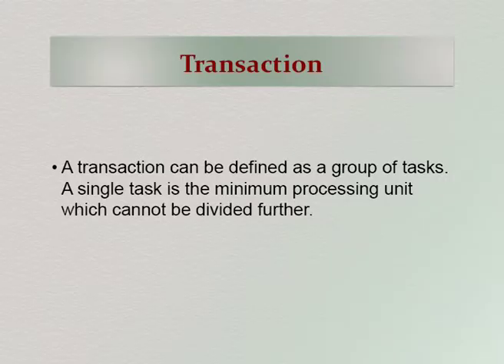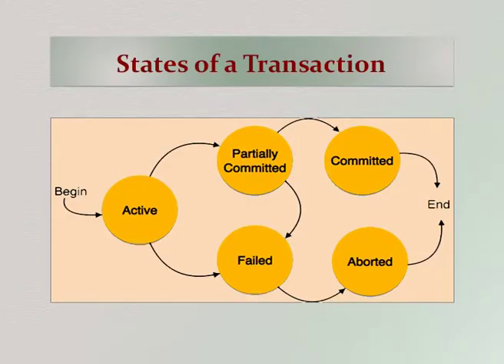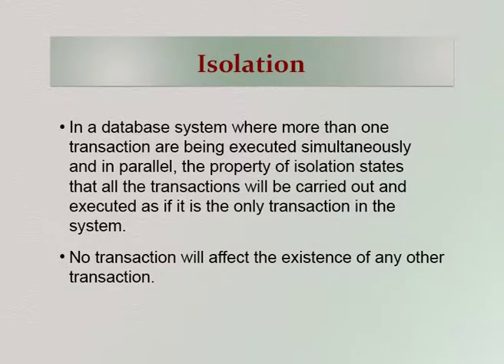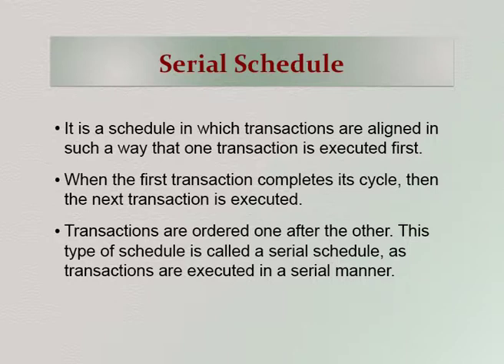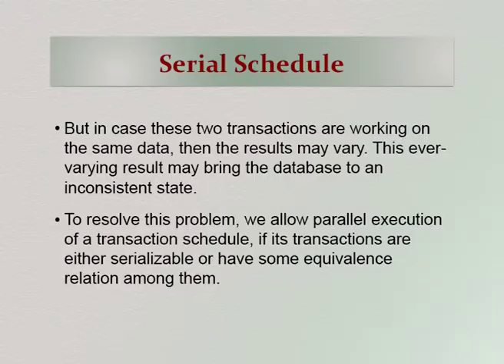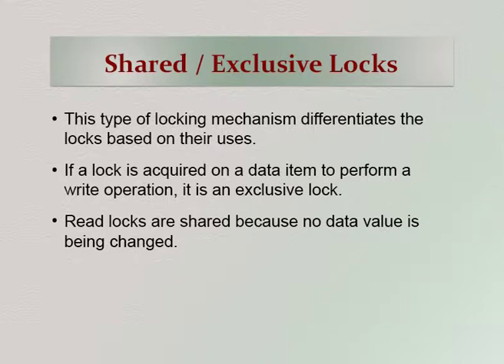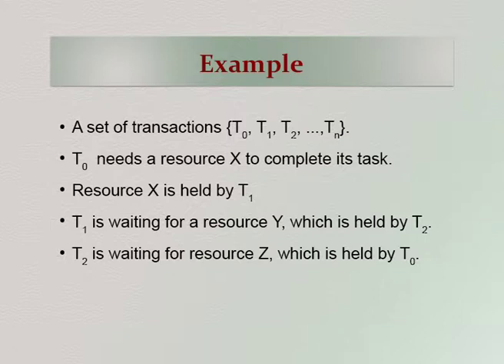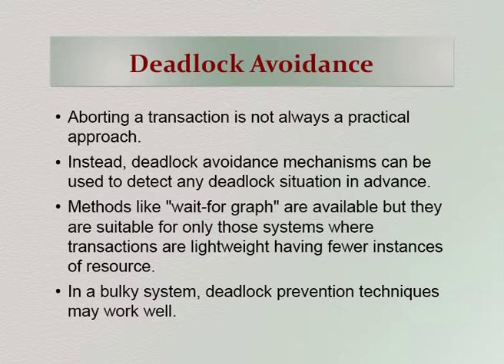Transaction Management Concurrent Control & Deadlocks